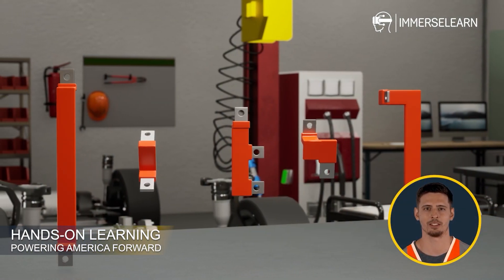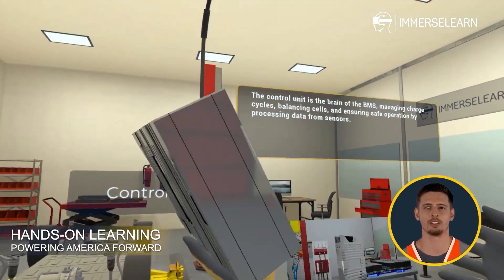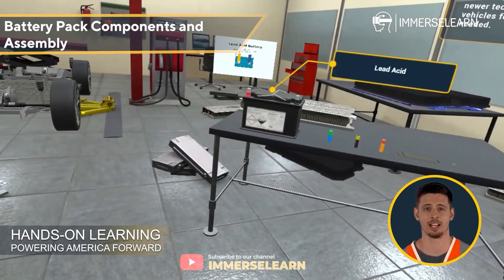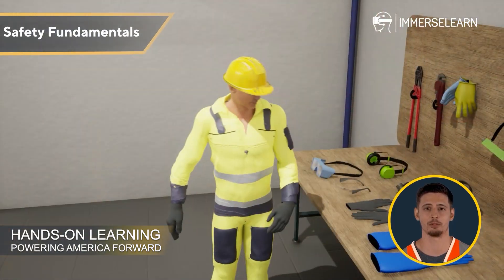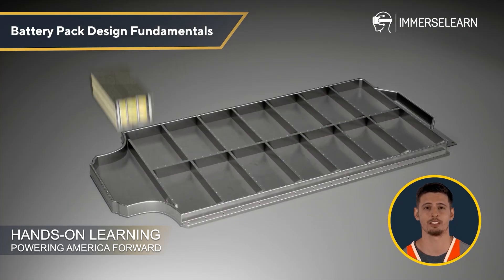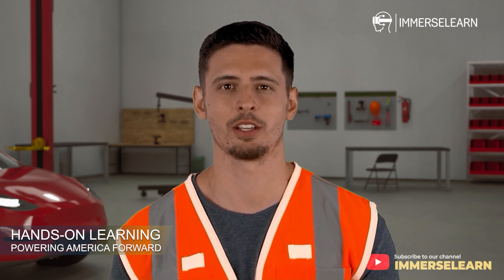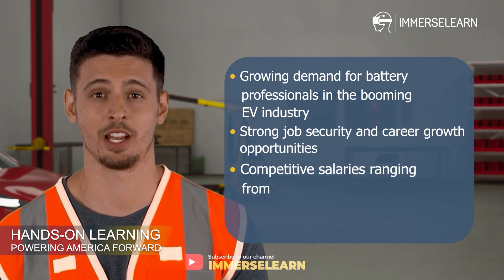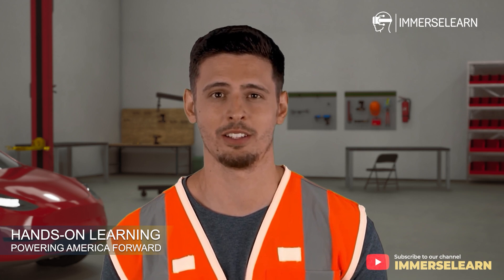Introducing the EV Battery Assembly & Packaging Technician VR Training Program!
Want to build a career in the electric vehicle (EV) industry? 🔋⚡ The EV Battery Assembly & Packaging Technician Program from ImmerseLearn provides hands-on VR training, equipping you with the skills needed for battery manufacturing, assembly, and safety.

With this program, you’ll gain:
✅ In-depth training on battery cell assembly, module stacking, and pack integration
✅ Hands-on VR simulations for a real-world learning experience
✅ Knowledge of battery safety, quality control, and industry best practices

Whether you're starting fresh or advancing your skills, this program prepares you for a job-ready career in the fast-growing EV industry.